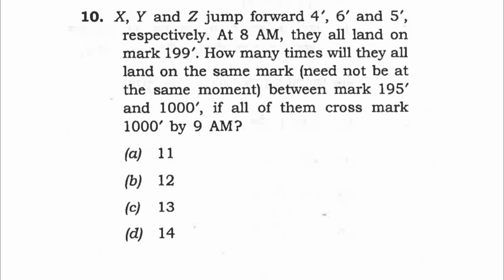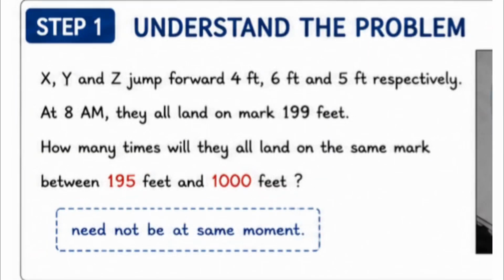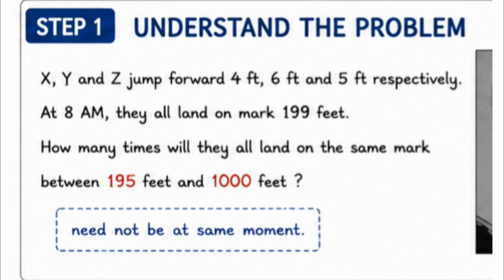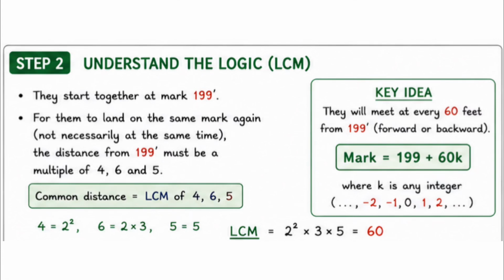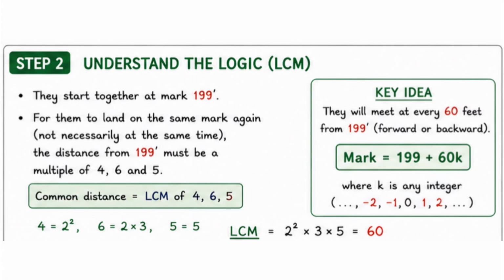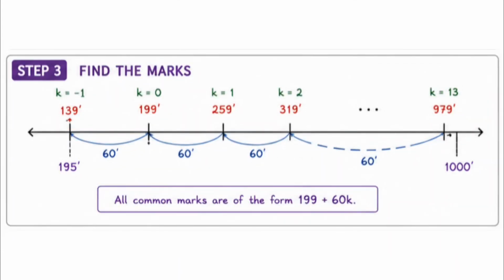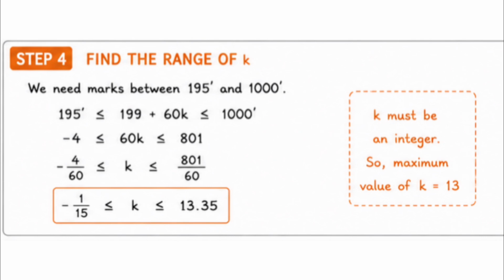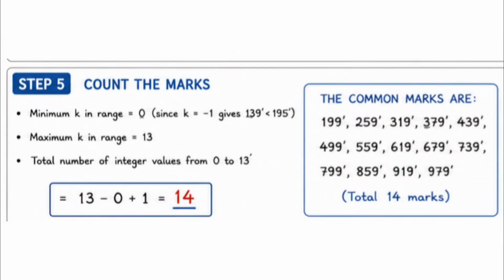UPSC CSAT 2026 QUESTION 10 SOLUTION.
Struggling with the tricky quant questions in the UPSC Civil Services Aptitude Test (CSAT) 2026? In this high-energy video, we break down Question 10 from the 2026 CSAT paper—the infamous jumping marks puzzle!UPSC2026